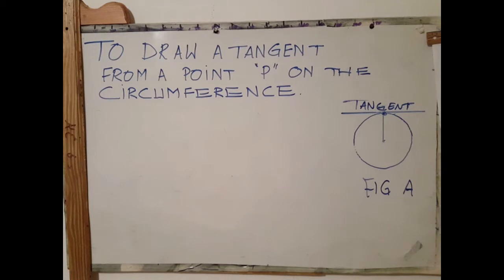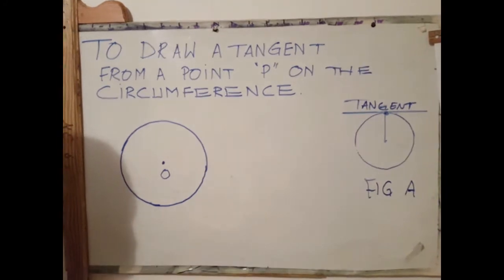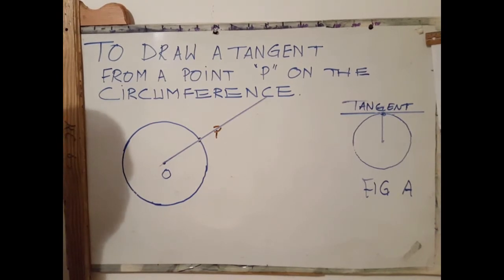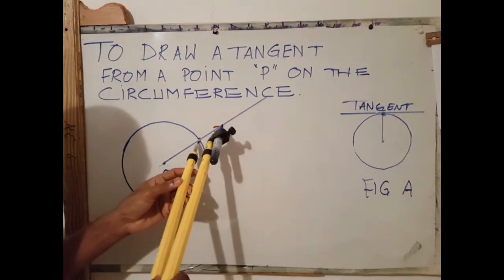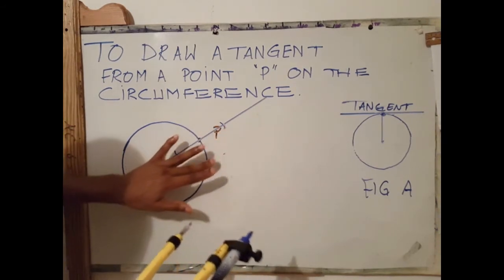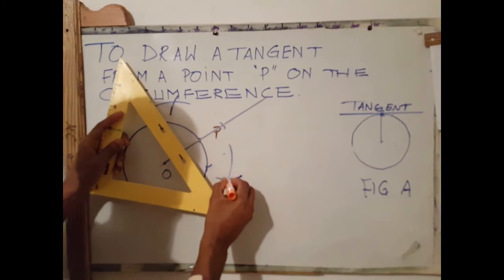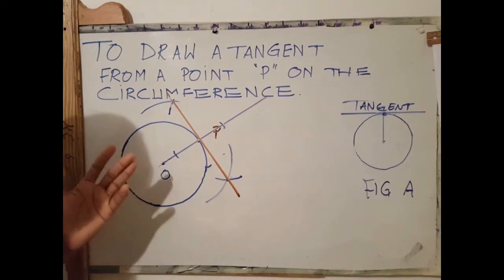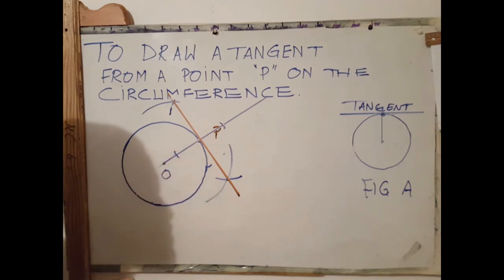To construct a Tangent from a point P on the circumference of a circle.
This video shows how to construct a tangent at a point P on the circumference of a circle.